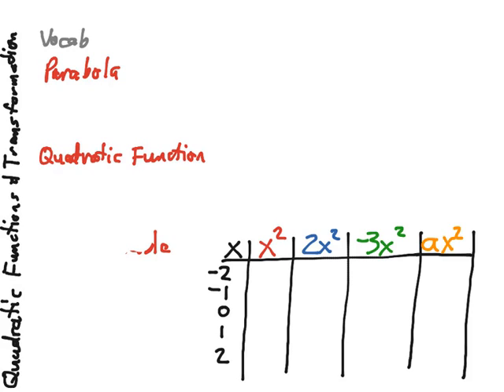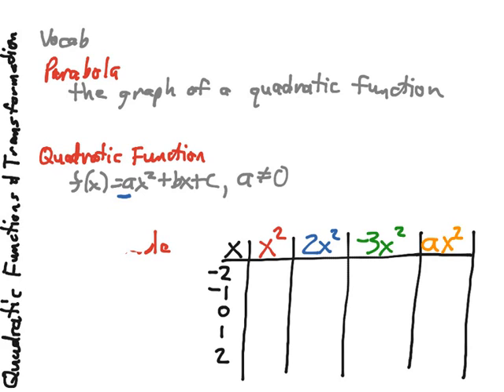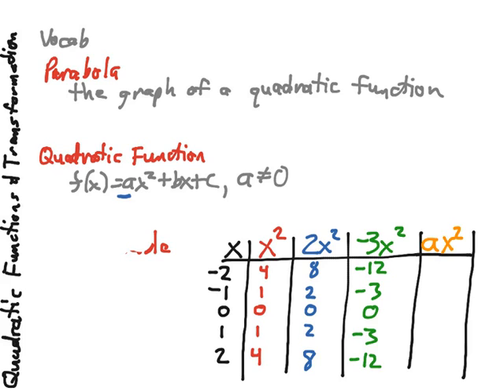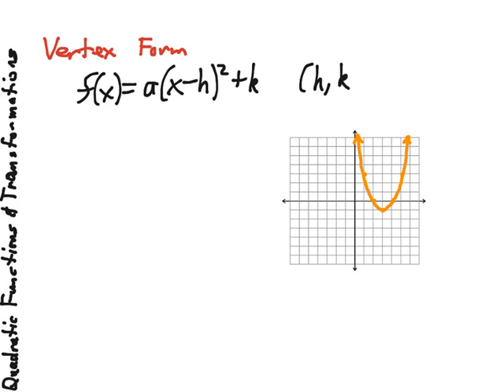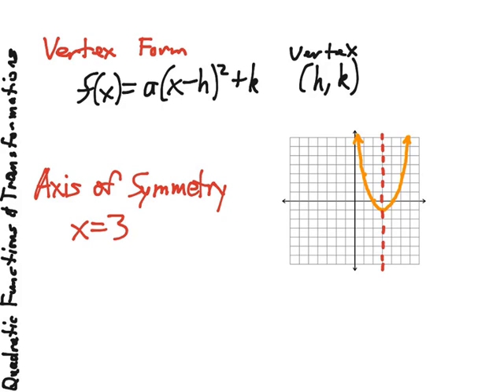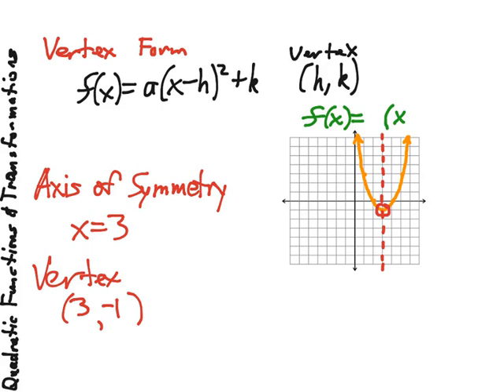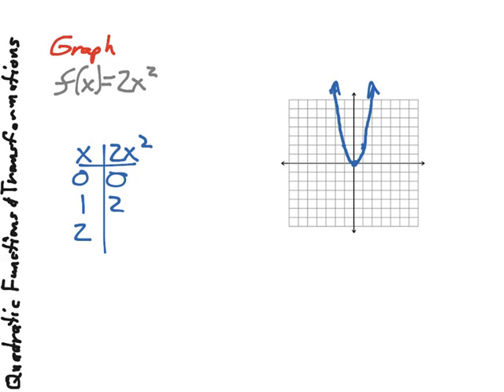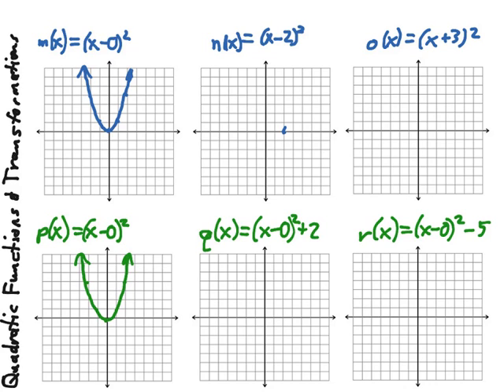Algebra2 4 1 Quadratic Functions and Transformations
This lesson looks at the vertex form of the quadratic function and uses this form to show general transformations to familiarize people with this new function. It also provides a quick reference chart to speed the process of graphing quadratic functions.